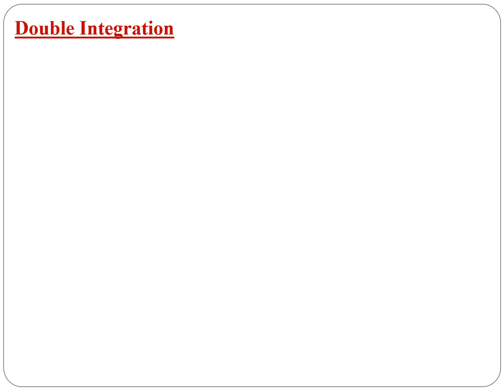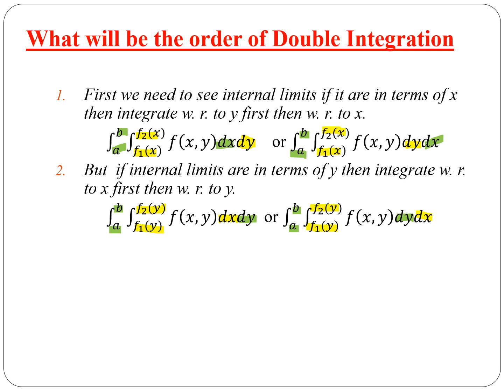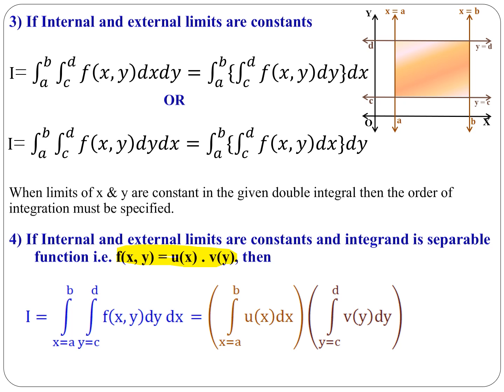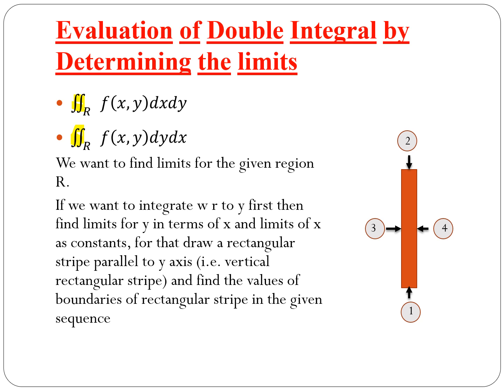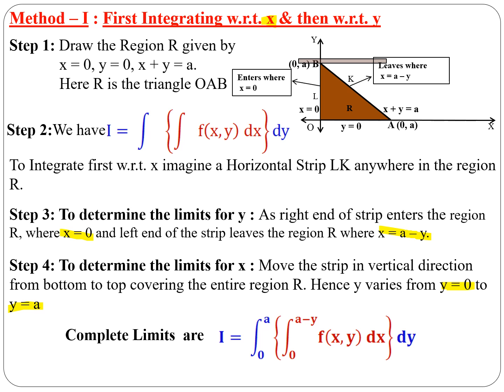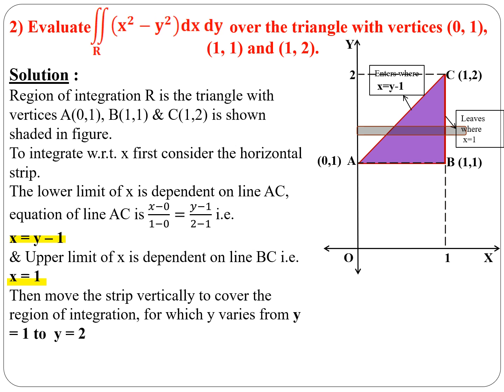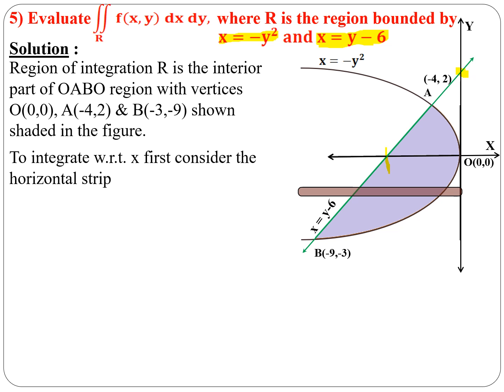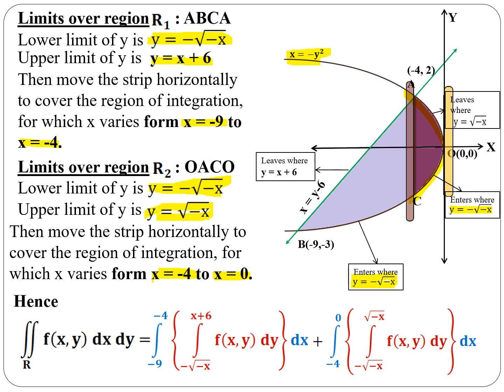Unit VI Multiple Integration(Lecture-1)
Lecture 1 will demonstrate how to solve double integration when limits are given and instead of limits region of integration is given. It is Last unit of Mathematics-II under SPPU Syllabus